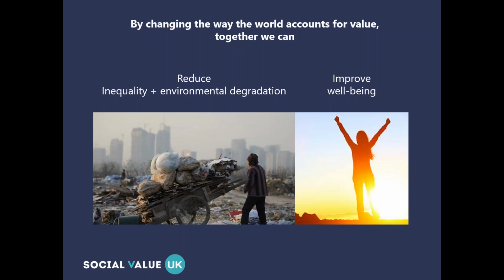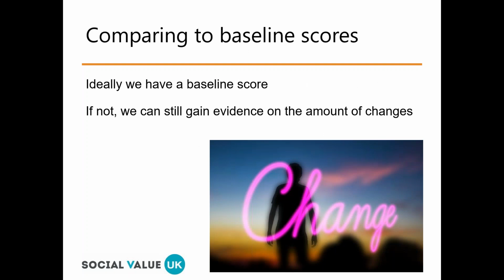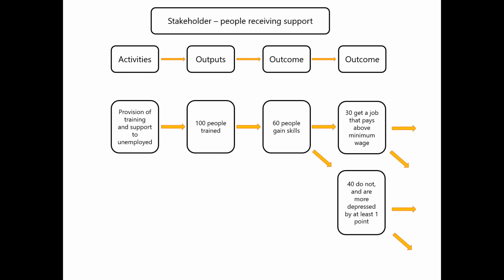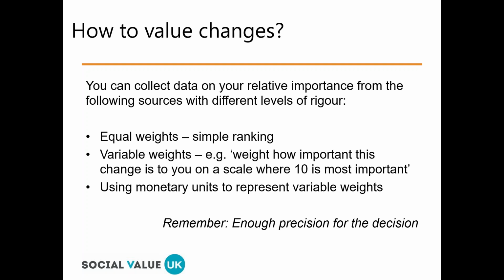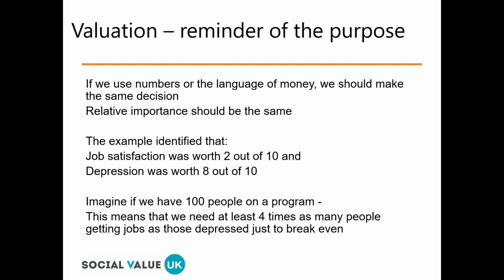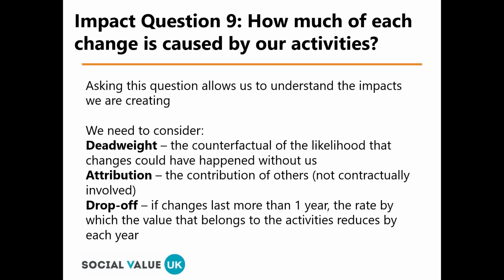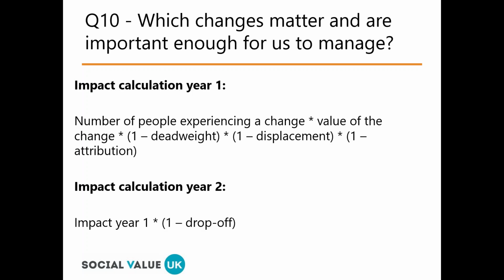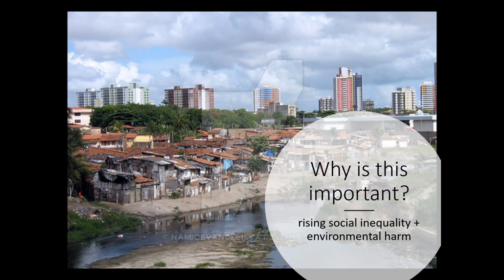What is Social Value and Why is it Important? Part 3